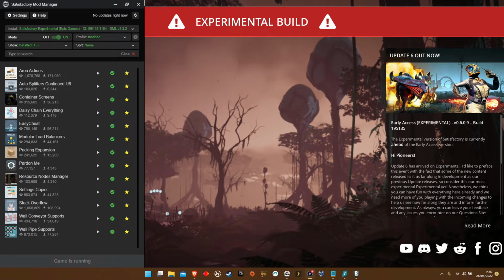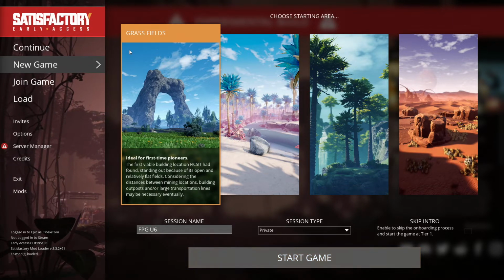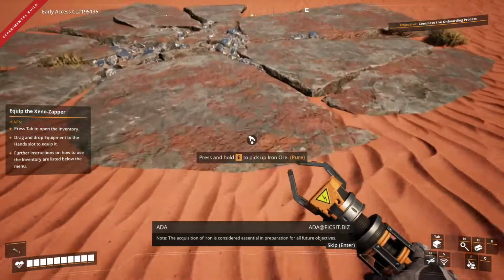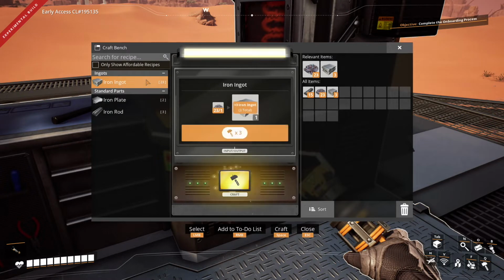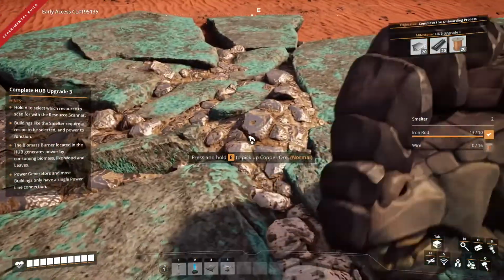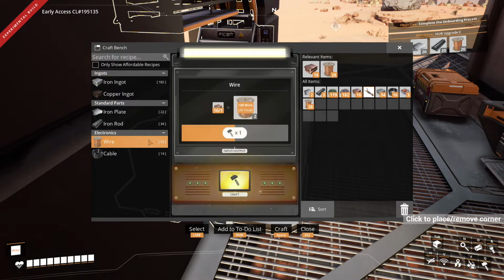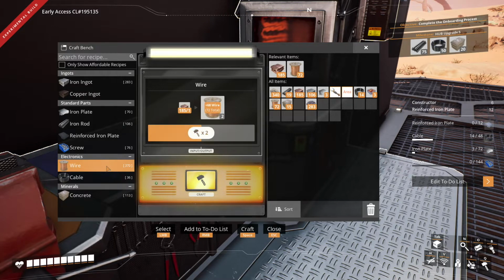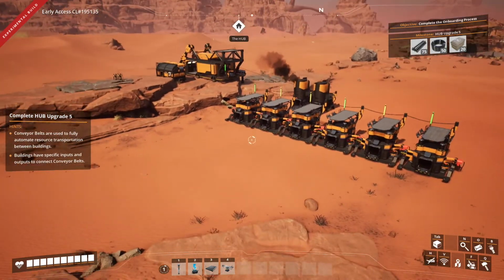Satisfactory | Let's Play Ep1 | Mod Spotlight and Onboarding Part 1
Join us as we start a new play though of Satisfactory, this time in Experimental with Update 6.

We have a look at Satisfactory Mod Manager to see the list of mods we will be using for this play through, then we carefully pick our starting location, the Dune Desert.

After landing on the planet and meeting some of the friendly wildlife, we find the perfect spot to place the Hub and begin to unlock the milestones that will fully upgrade it, a process that will be completed in the next video.